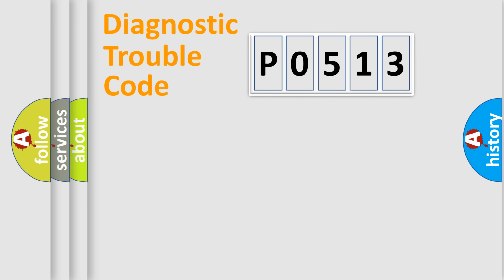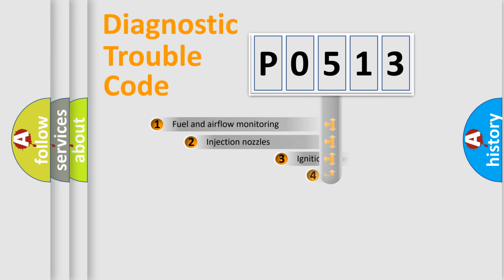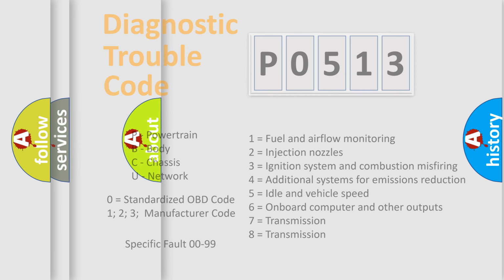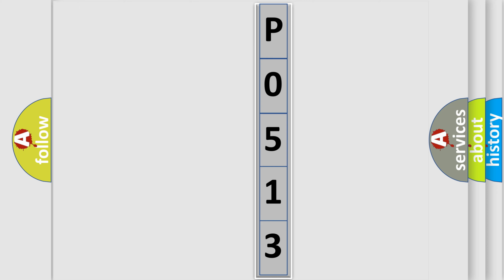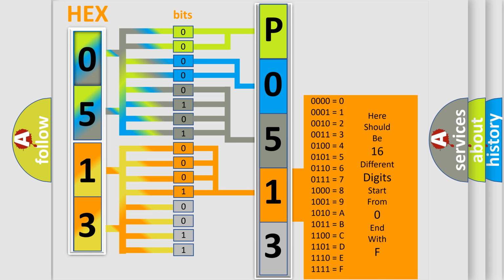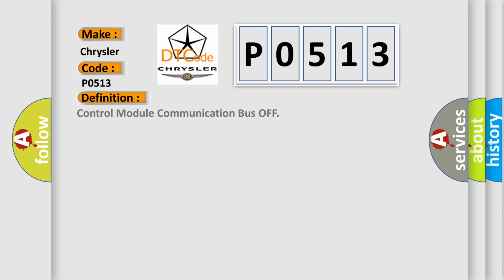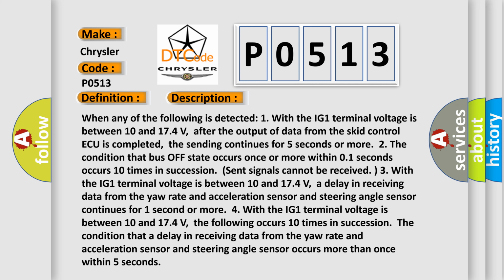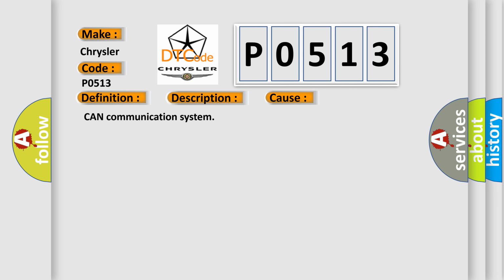DTC Chrysler P0513 Short Explanation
Contents:
0:21 Basic DTC analysis according to OBD2 protocol standard.
1:48 Insight into programming
2:58 A diagnostically understandable description of the Diagnostic Trouble Code
3:05 Basic error definition

Make:
Chrysler
Code:
P0513
Definition:
Control Module Communication Bus OFF
Description:
When any of the following is detected: 1. With the IG1 terminal voltage is between 10 and 17.4 V,after the output of data from the skid control ECU is completed,the sending continues for 5 seconds or more.2. The condition that bus OFF state occurs once or more within 0.1 seconds occurs 10 times in succession.(Sent signals cannot be received. ) 3. With the IG1 terminal voltage is between 10 and 17.4 V,a delay in receiving data from the yaw rate and acceleration sensor and steering angle sensor continues for 1 second or more.4. With the IG1 terminal voltage is between 10 and 17.4 V,the following occurs 10 times in succession.The condition that a delay in receiving data from the yaw rate and acceleration sensor and steering angle sensor occurs more than once within 5 seconds
Cause: